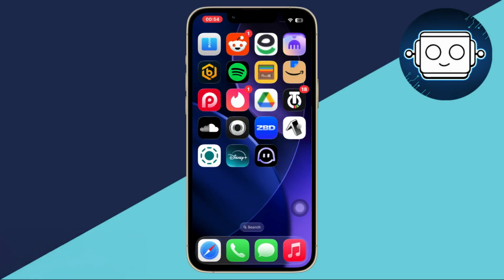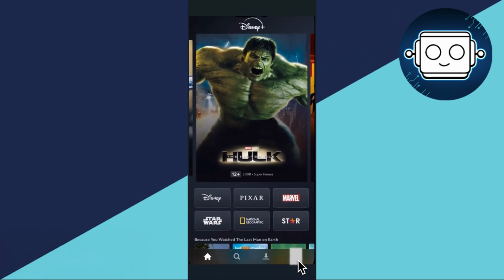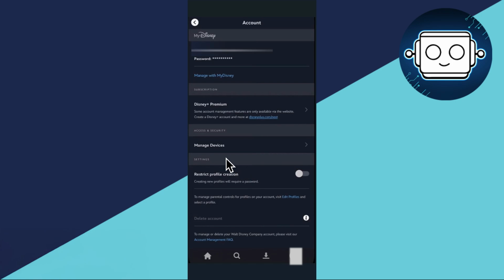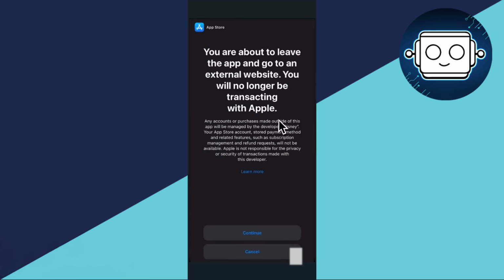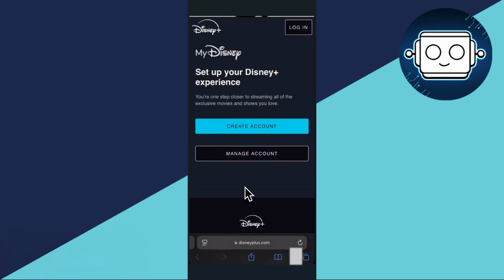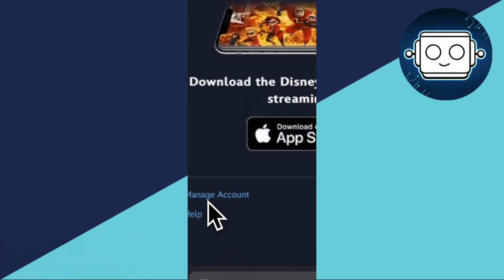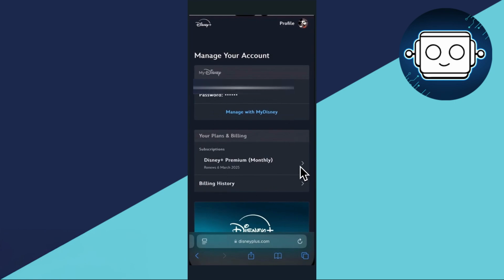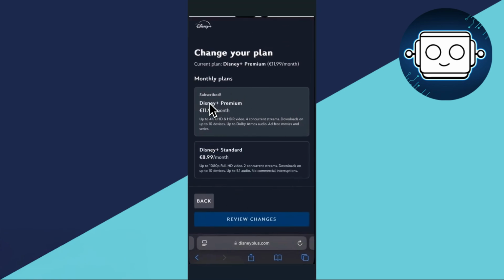How To Change Disney Plus Subscription | Updated 2026 Guide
Learn how to change your Disney Plus subscription with this quick and easy 2026 guide.
Discover how to upgrade, downgrade, or switch plans in just a few steps.
This tutorial covers billing settings, plan options, and account management tips.
Perfect for users who want more control over their streaming subscription.